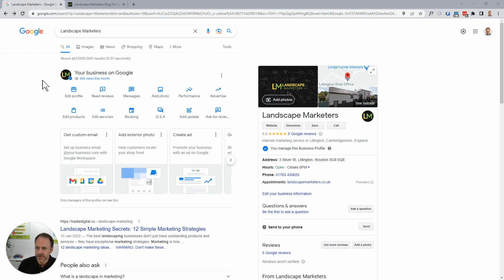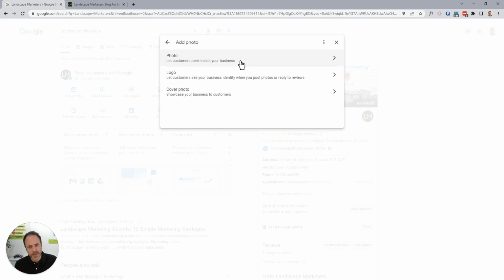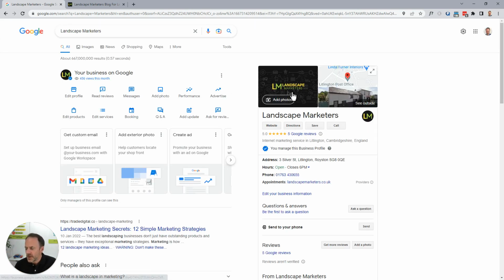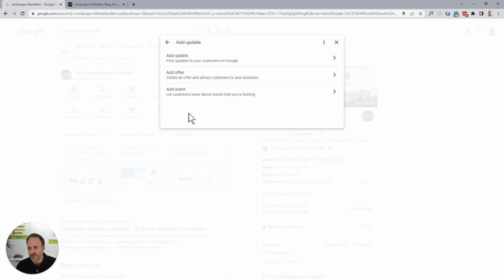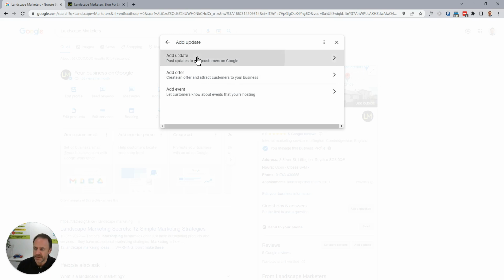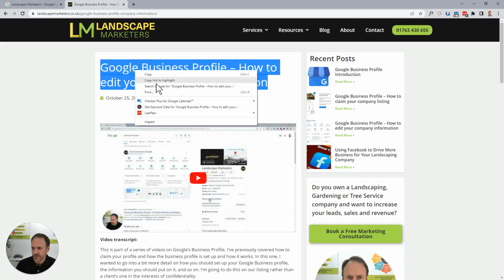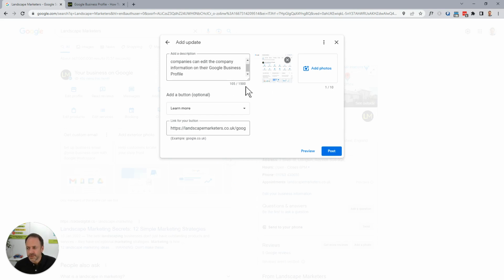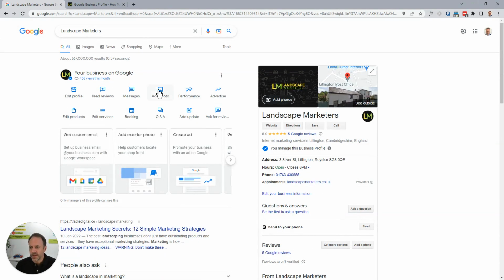Adding photos and posts to your Google Business Profile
This is part of a series of videos on Google's Business Profile. I've previously covered how to claim your profile and set it up properly. In this one I'll show how to add your logo, a cover photo and posts.

Adding photos and posts to your Google Business Profile is a great way to keep your customers up-to-date on what's going on with your business. In this video, we'll show you how to add photos and posts, as well as how to manage the ones you've already added.